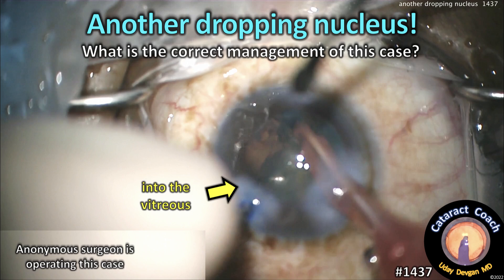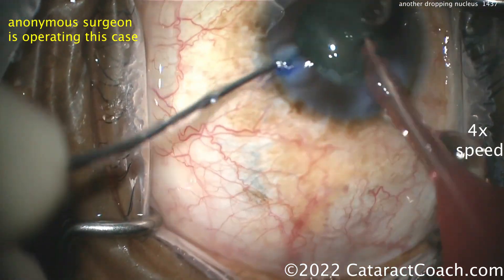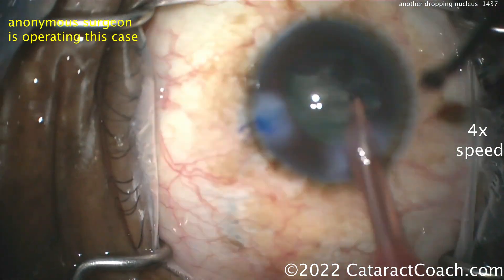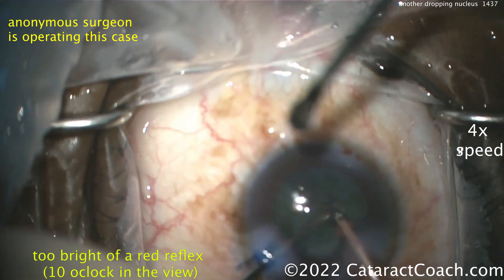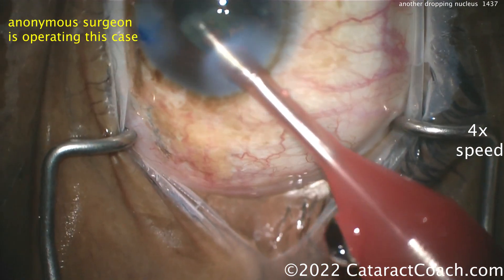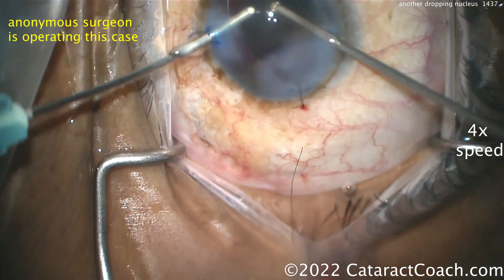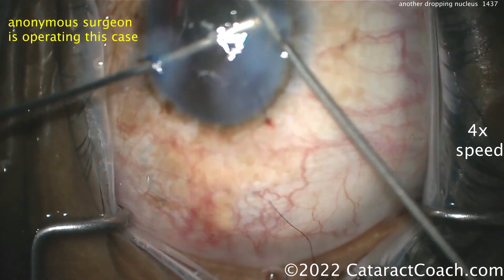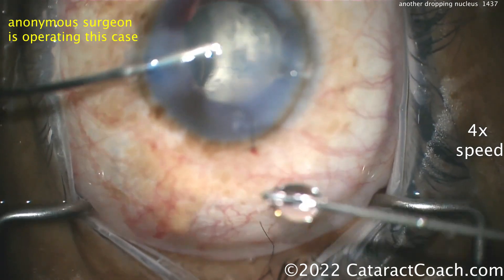CataractCoach 1437: another dropping nucleus in cataract surgery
We just featured a similar complication two days ago in video 1435, so why are we showing another dropping nucleus? Because this is a complication that happens to all cataract surgeons and it is critical that we recognize what leads to this issue so that we can recover. The correct management of this case is the focus of our video today. I encourage you to let a dropping nucleus fall without an effort to chase it and certainly, do not fish for it. The nucleus can be removed by your vitreo-retinal colleagues when the pars plana vitrectomy is performed, usually within a few days to a week or so after your complicated cataract surgery. It is also acceptable to leave the eye aphakic until the vitrectomy/lensectomy is performed, at which time a sulcus IOL can be safely placed without worries about vitreous traction.